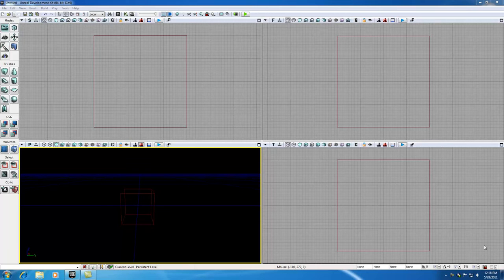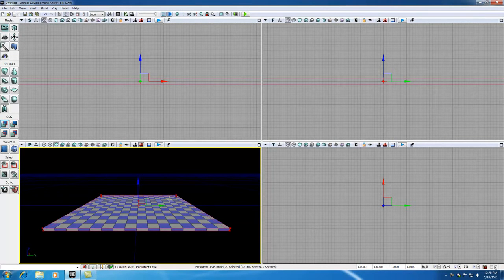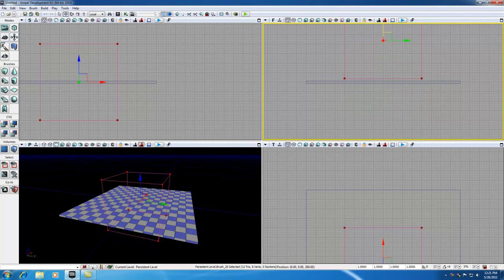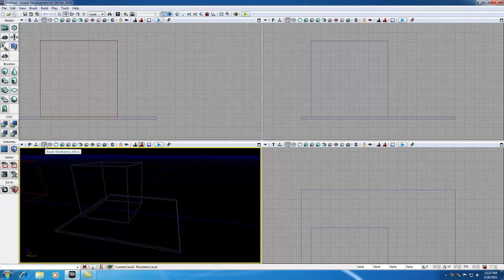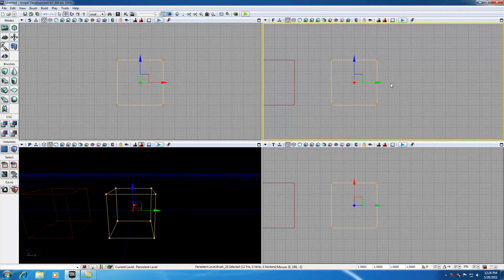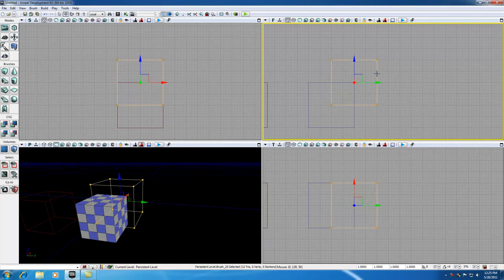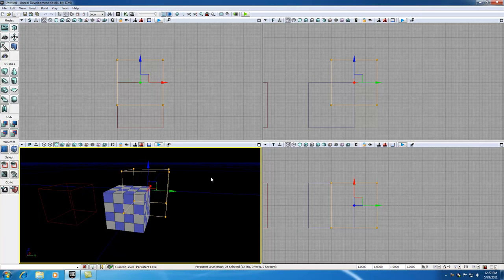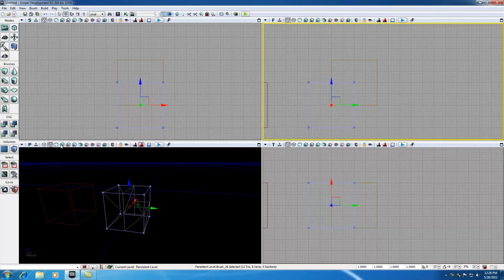Unreal Development Kit UDK Tutorial 9 Grid Size and Brush Order YouTube 720p